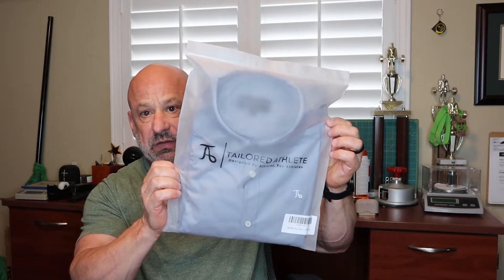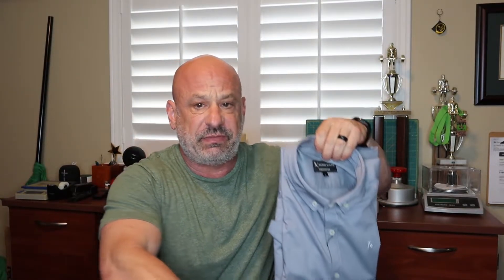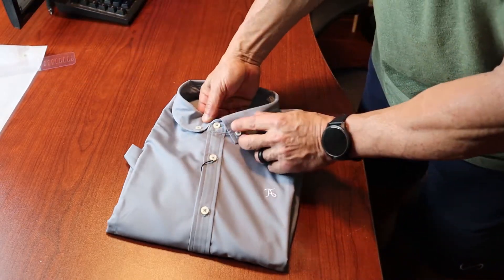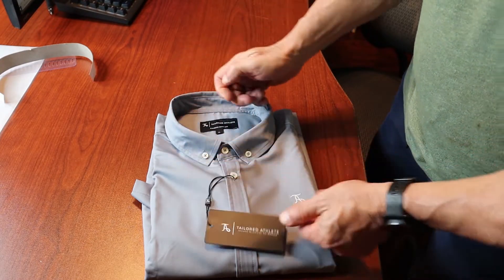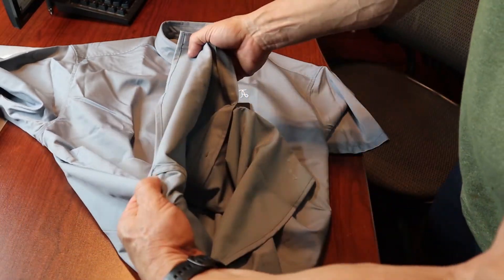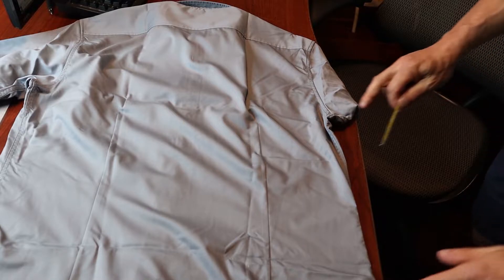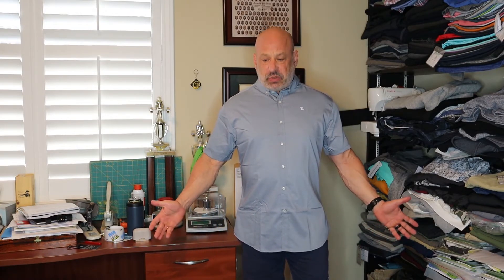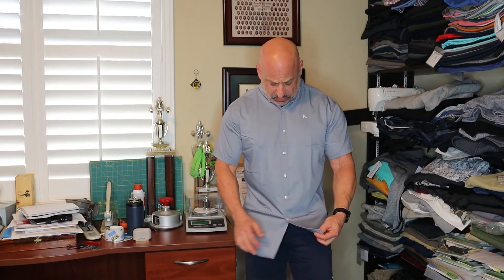Tailored Athlete Short Sleeve Sport Bamboo Sport Shirt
poly/rayon/spandex sport shirt by Tailored Athlete review